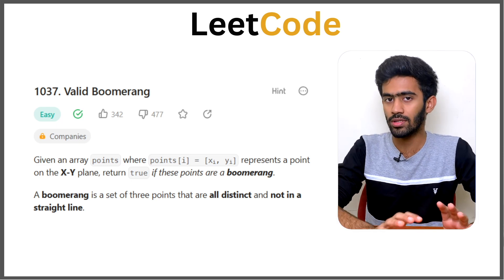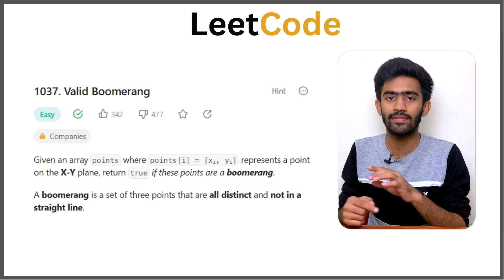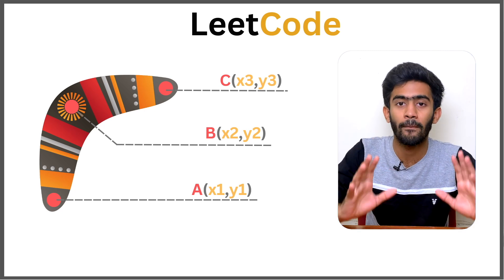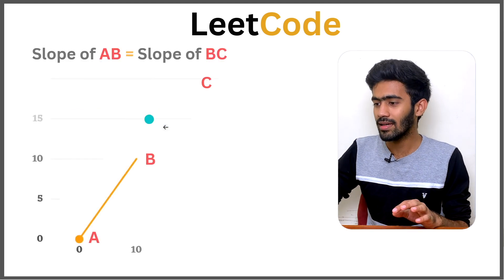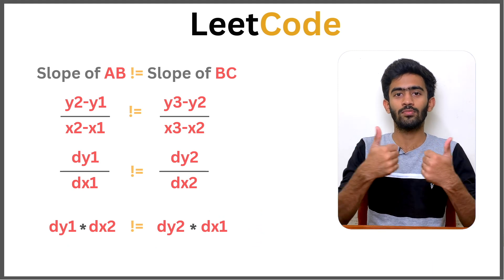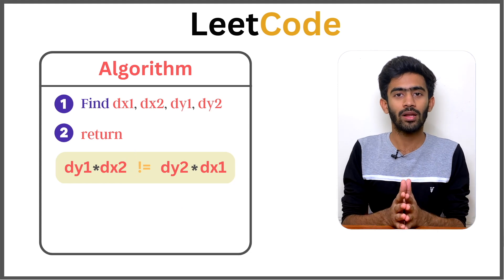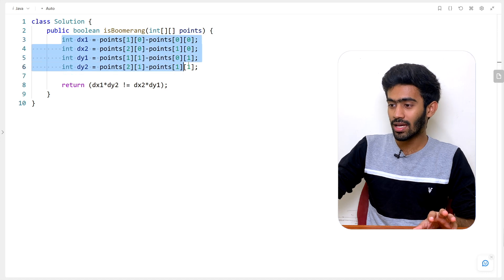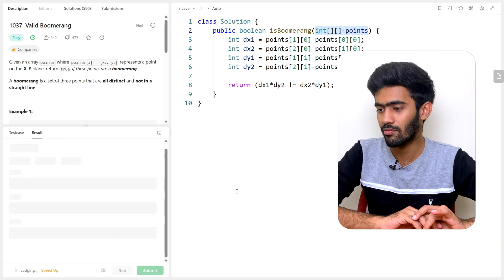1037. Valid Boomerang | Interview Preparation | Tamil | code io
1037. Valid Boomerang
Given an array points where points[i] = [xi, yi] represents a point on the X-Y plane, return true if these points are a boomerang.

A boomerang is a set of three points that are all distinct and not in a straight line.

Example 1:

Input: points = [[1,1],[2,3],[3,2]]
Output: true
Example 2:

Input: points = [[1,1],[2,2],[3,3]]
Output: false